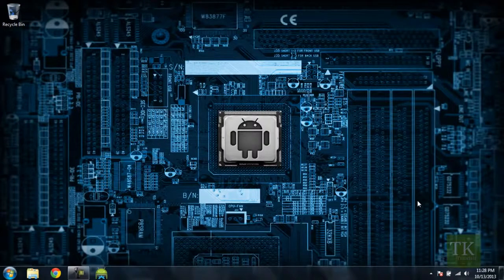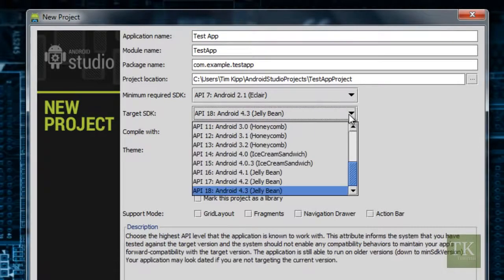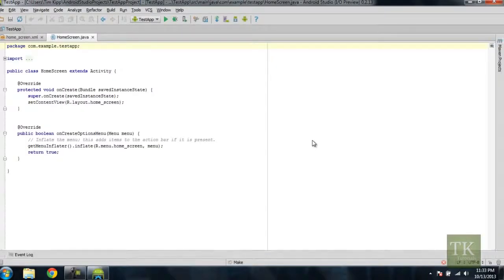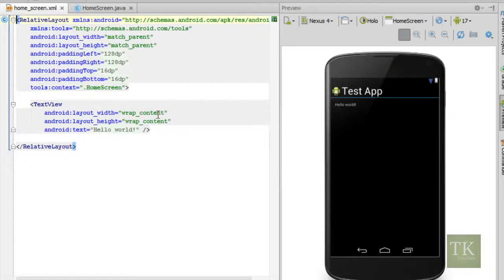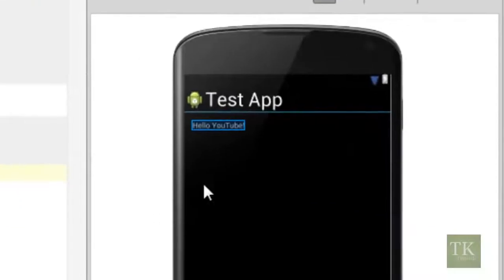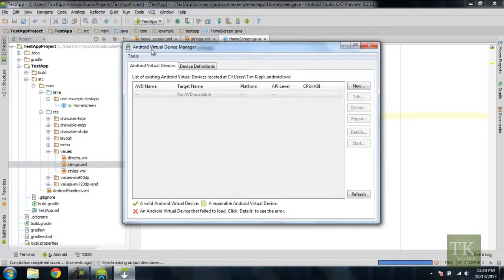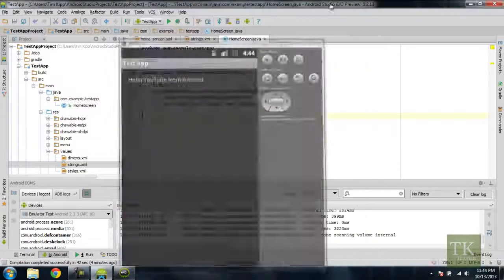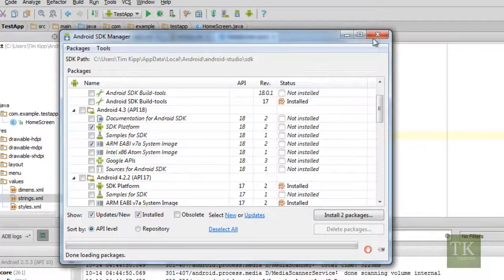Android Development 3 Running Your First Application and Setting Up An Emulator